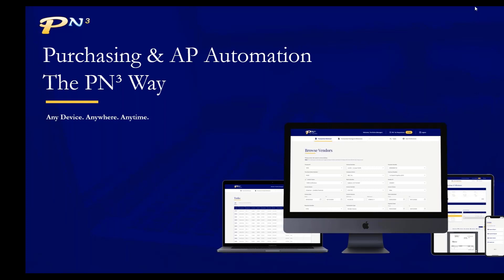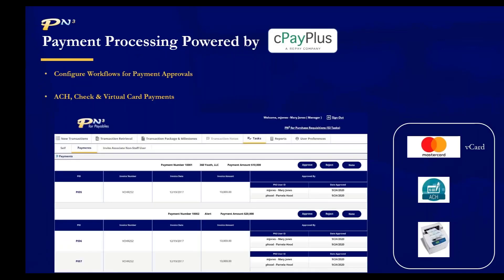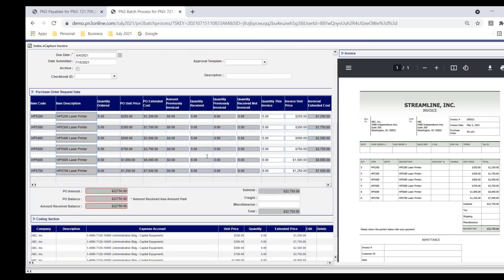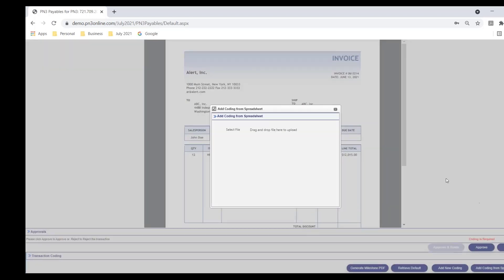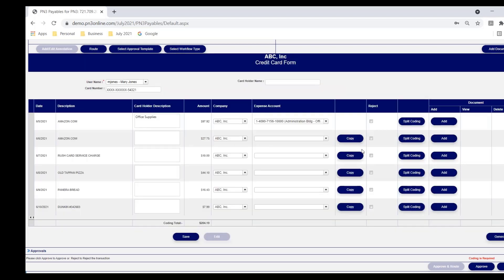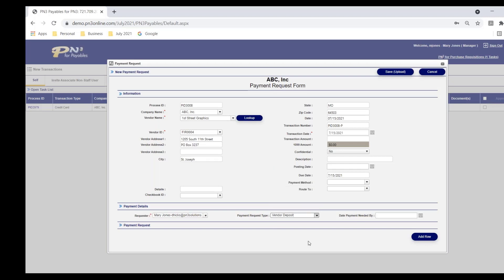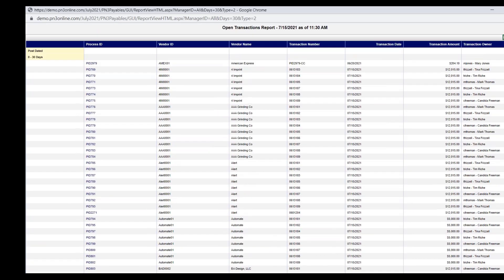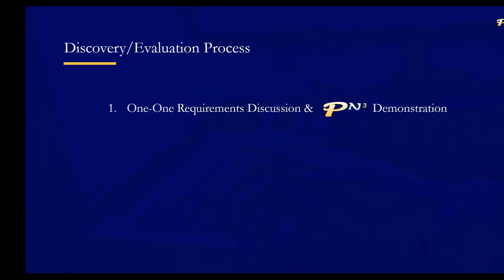PN3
Recorded demo of PN3. A full procure to pay and AP automation solutions to businesses and non-profit organizations of all sizes.